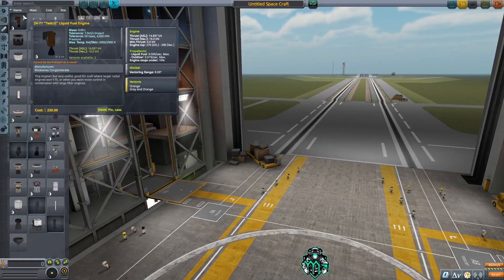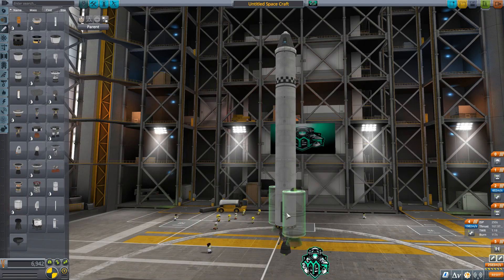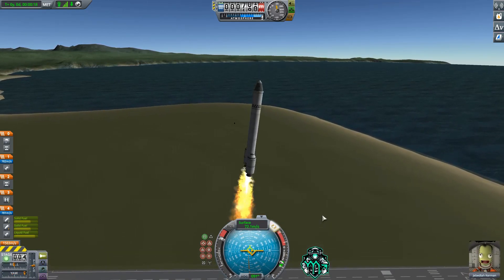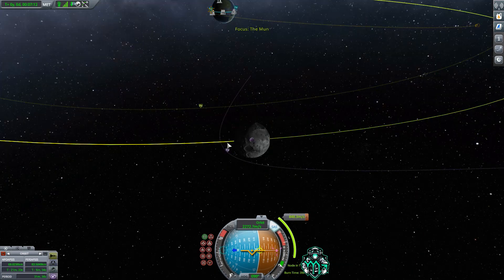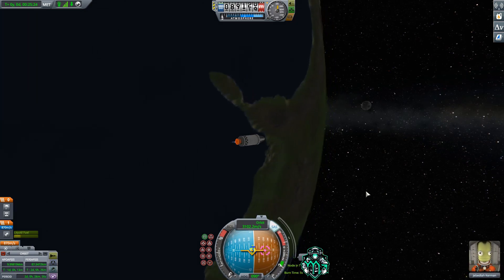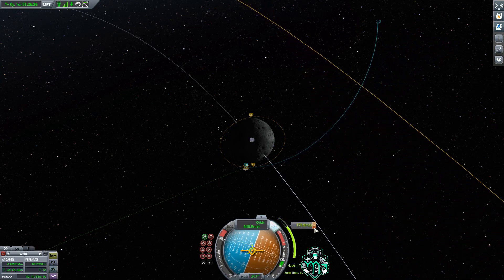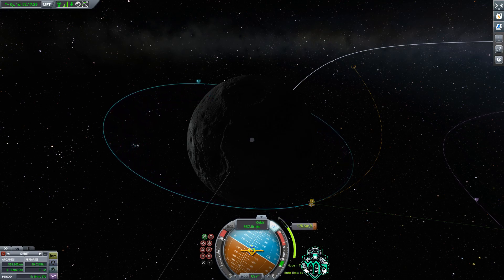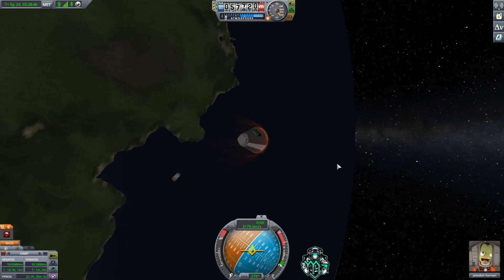Kerbal Space Program - Tutorial (Orbiting the Mun - 2019)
In this tutorial for Kerbal Space Program, I am going to show you how to achieve orbit around the Mun.  I will also show in this basic tutorial how to return safely to Kerbin from the Mun.

This guide should give you the basic understanding on building, flying and achieving orbit around the Mun in KSP.